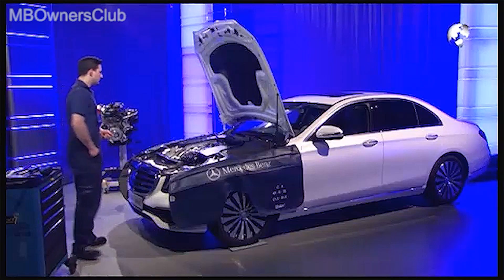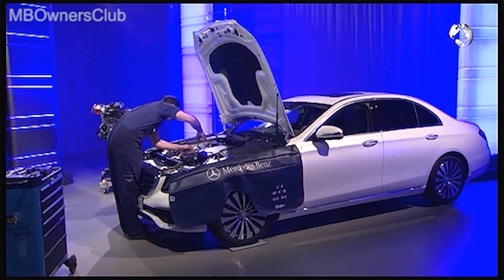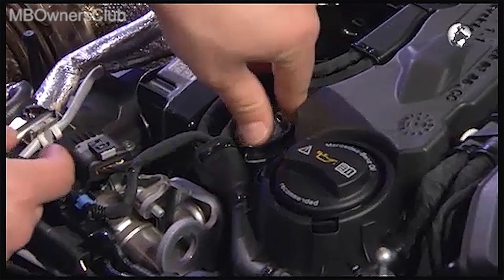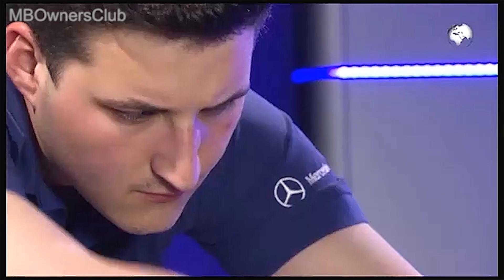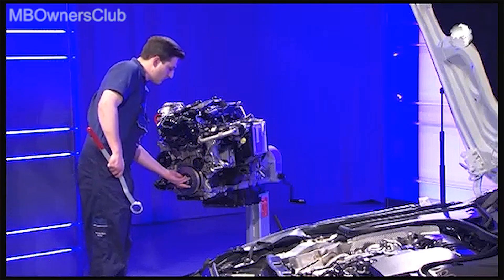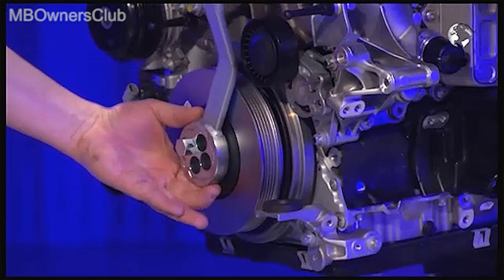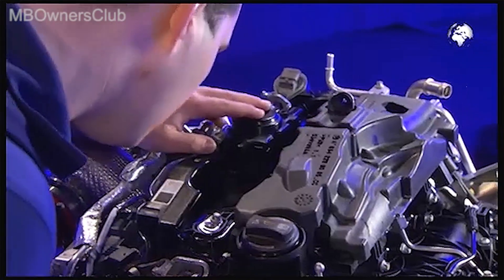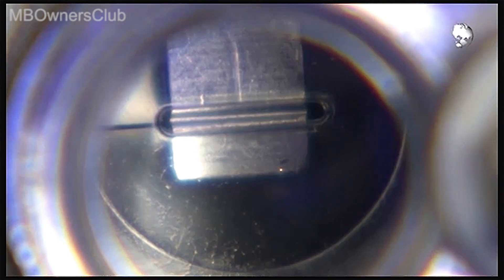Mercedes-Benz E-Class OM654 Engine: Camshaft Basic Position Check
This video describes the process for checking the basic position of the camshafts in a Mercedes-Benz E-Class vehicle with a W213 engine (OM654). The process involves removing certain engine components such as the upper engine cover and air intake pipe, as well as using a specific tool to check the position of the camshafts. This would be useful for mechanics or individuals who are experienced with working on engines, and are familiar with the specific procedures for this particular make and model of vehicle.